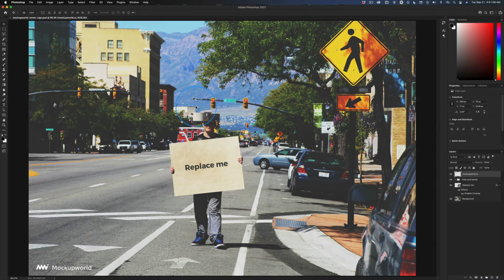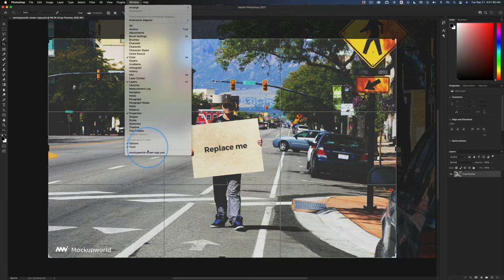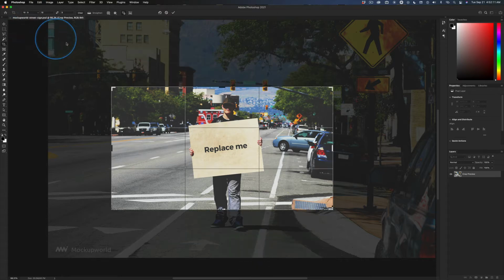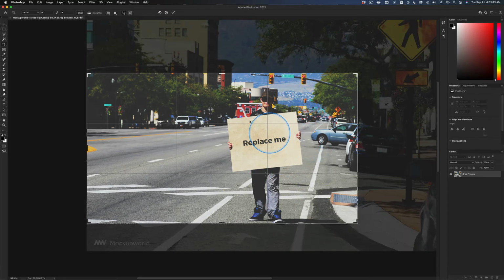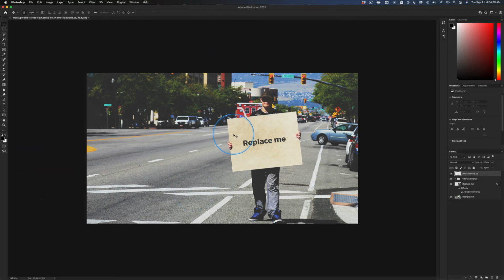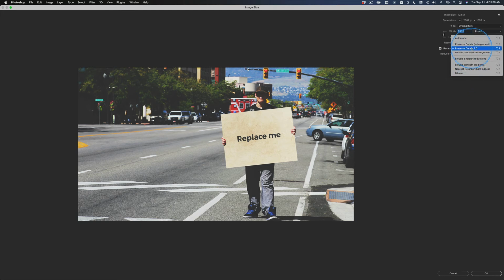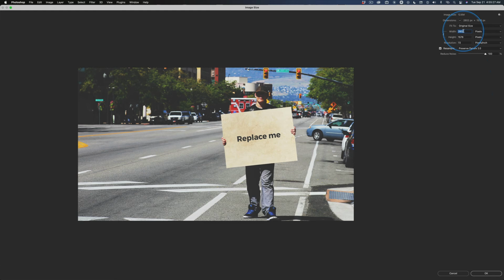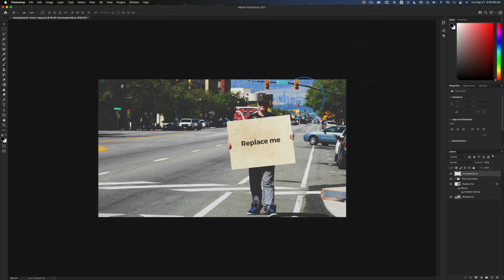Rule of Thirds Crop